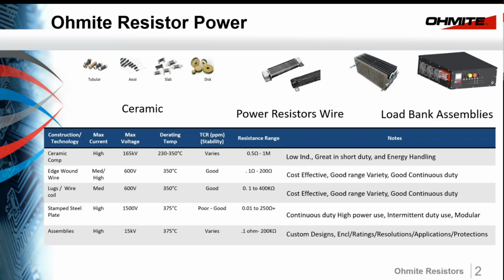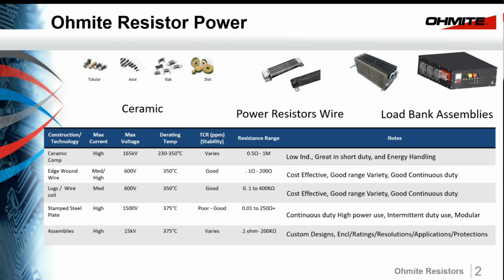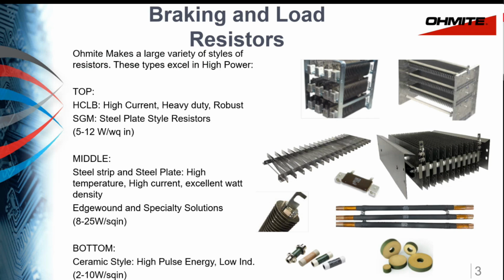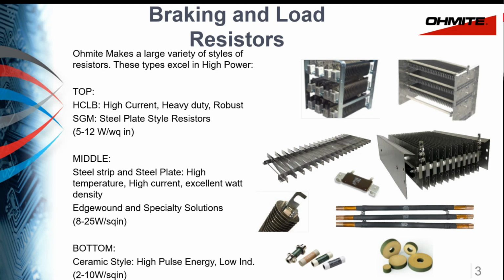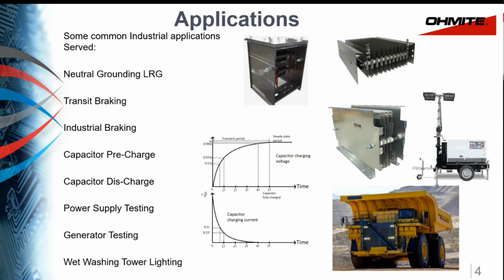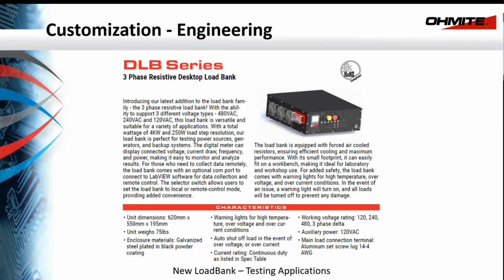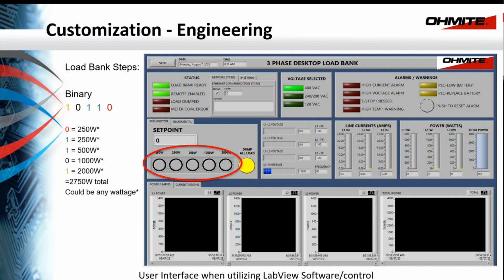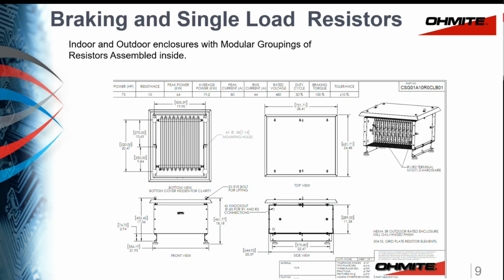FASTech Seminar Featuring Ohmite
Mel Foster and EAS Sales recently presented a FasTech Seminar featuring Ohmite.  Watch this recording for an insightful webinar where we delve into the world of high-power resistors and load banks. In this session, we explore Ohmite’s cutting-edge high power resistor products and highlight the diverse applications each type excels in. Whether you’re an engineer, technician, or simply interested in understanding how high-power resistors can enhance your projects, this webinar will provide valuable knowledge and practical examples.